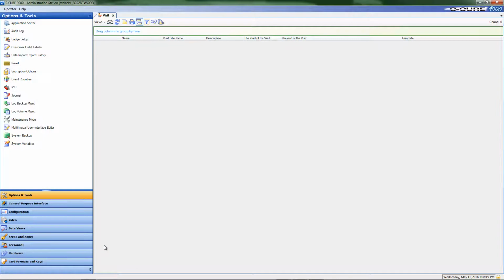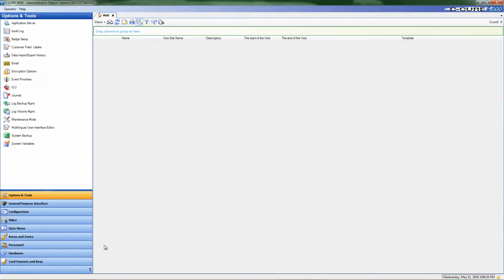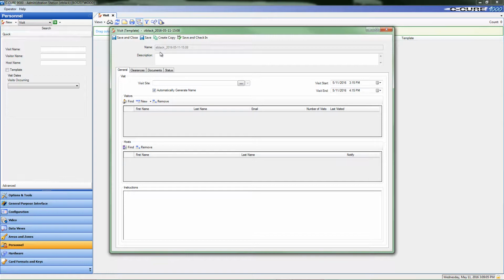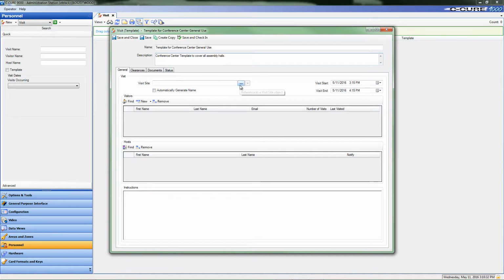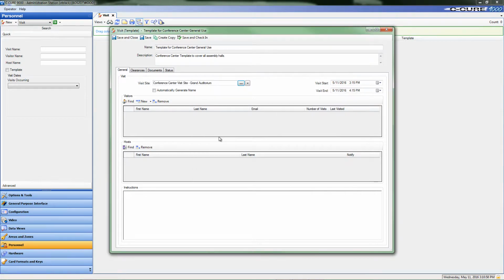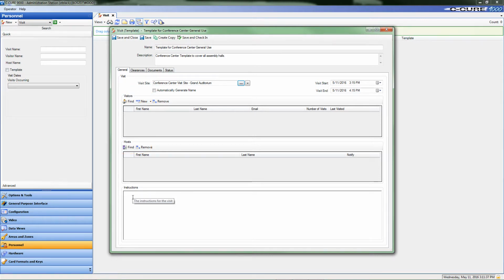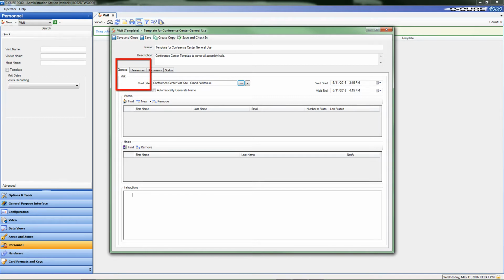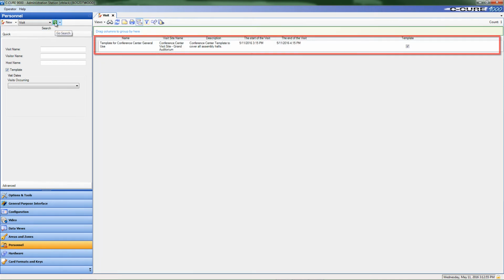Visitor Management VisTemplate